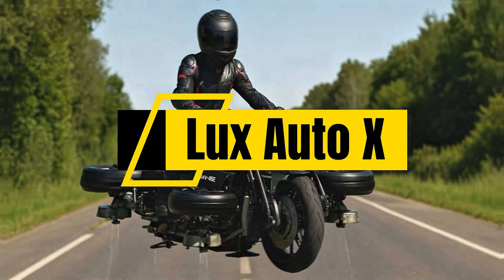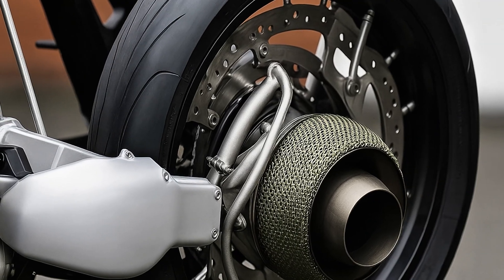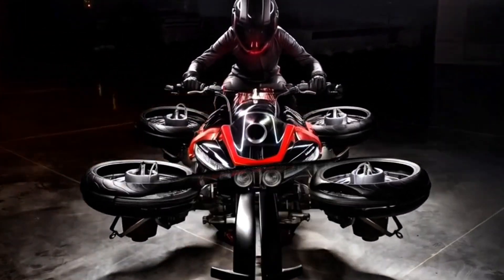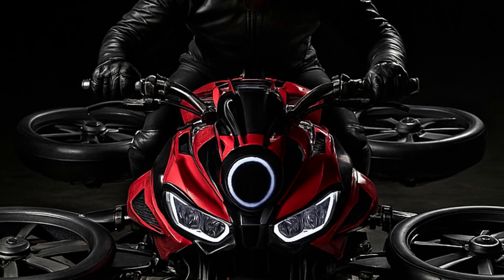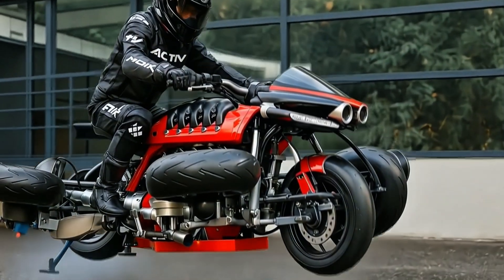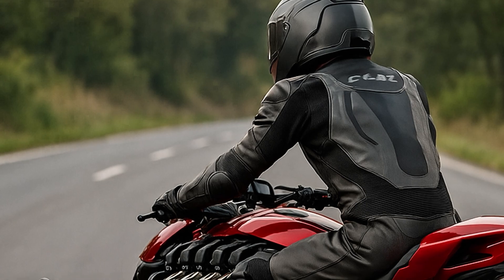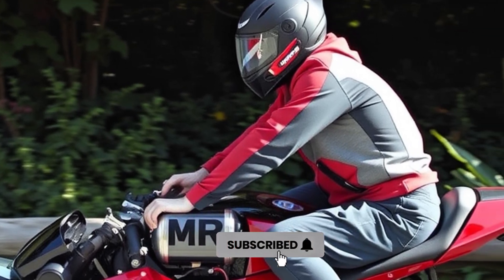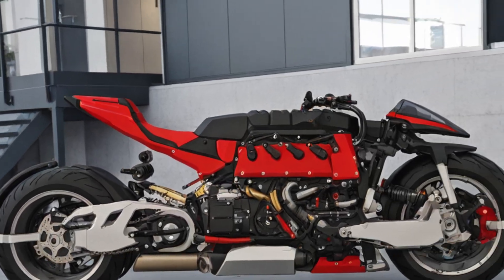Lazareth LMV 496 – The World’s First Real Flying Motorcycle! - Forget the Kawasaki Corleo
“Would You Ride This Flying Motorcycle? Lazareth LMV 496 Explained”

The Lazareth LMV 496 is a real-life flying motorcycle, powered by four jet turbines and capable of vertical lift! With a price tag of over $560,000, this insane concept is taking the future of mobility to new heights.

This video was AI-generated and voiced to bring you a cinematic look at one of the world’s wildest machines.

Similar futuristic designs like the Kawasaki Corleo are also reshaping how we think about bikes—so we had to compare the concept and possibilities.

Would you ride the LMV 496 or wait for the Corleo to become real?

Timestamps:
0:00 Intro
0:15 Ground Mode
1:00 Flying Transformation
2:15 Is It Practical?
2:45 Final Thoughts & Price